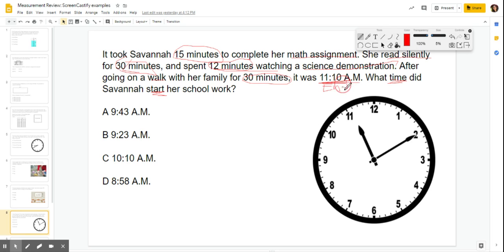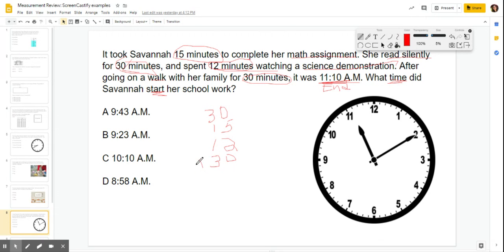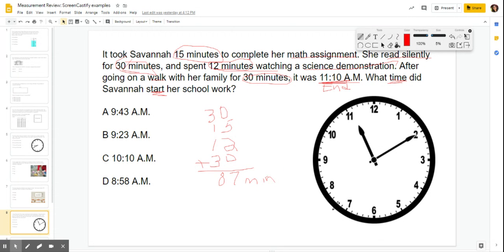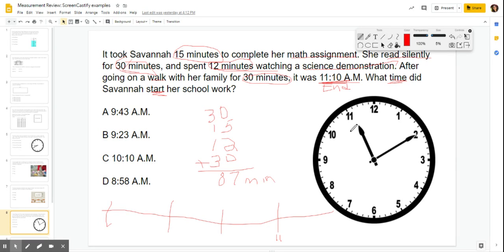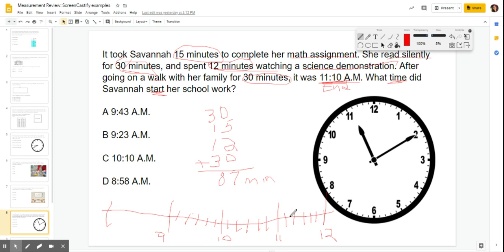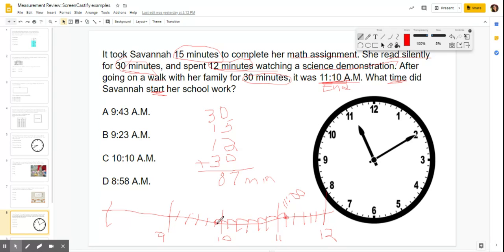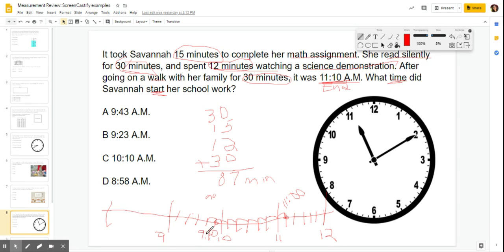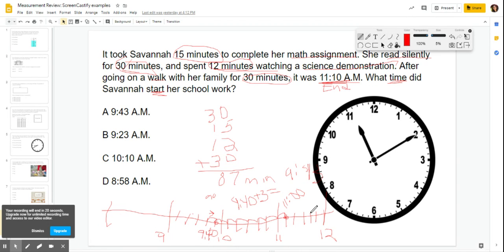Measurement Review: ScreenCastify examples - Google Slides